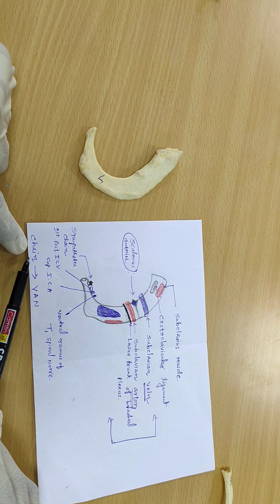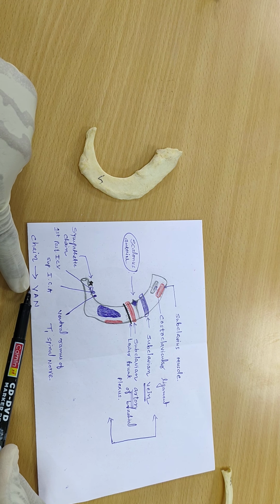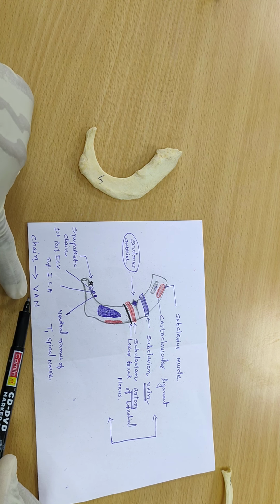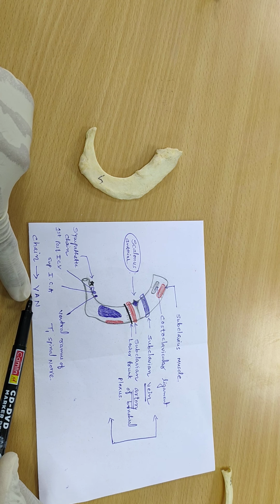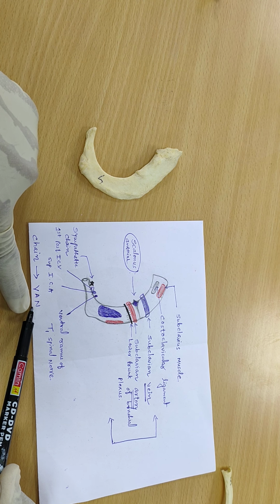Ribs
Classification ,general outline, Typical ribs ,Atypical ribs, features, attachments.